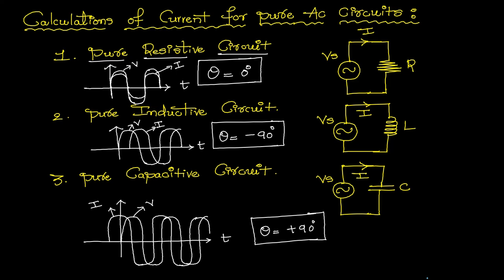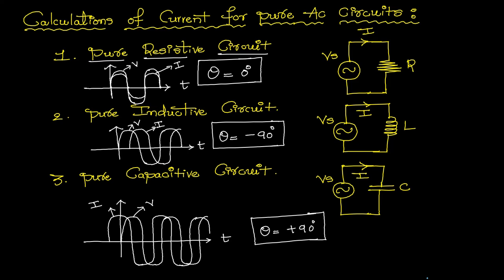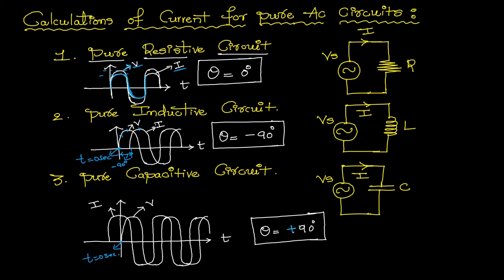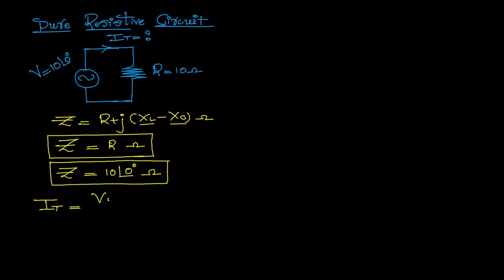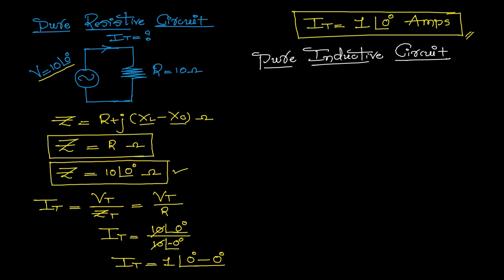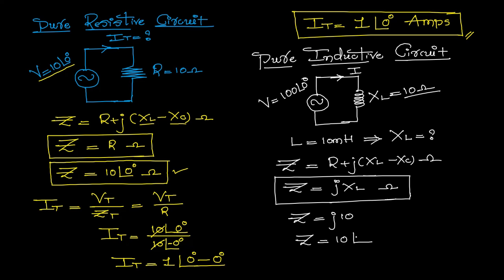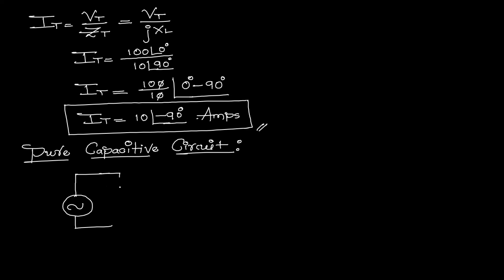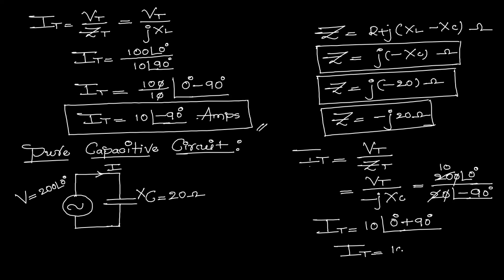PURE AC CIRCUITS (RESISTIVE, INDUCTIVE & CAPACITIVE CIRCUITS ll BHK ELECTRICAL CONCEPTS ll